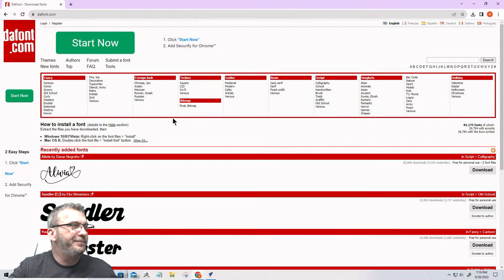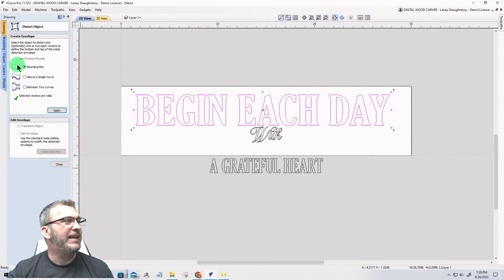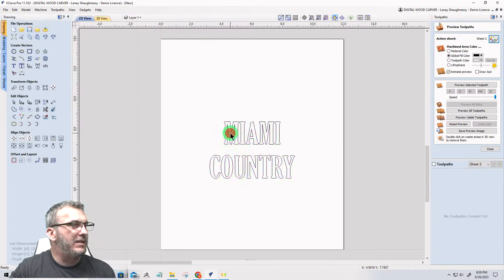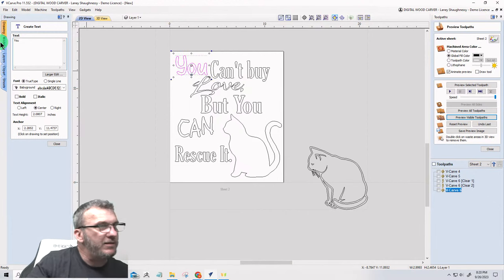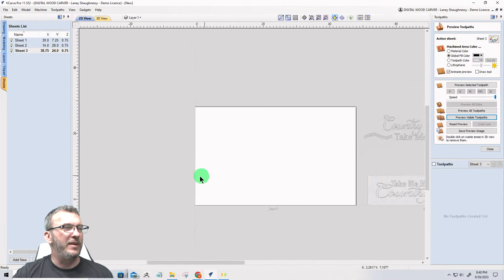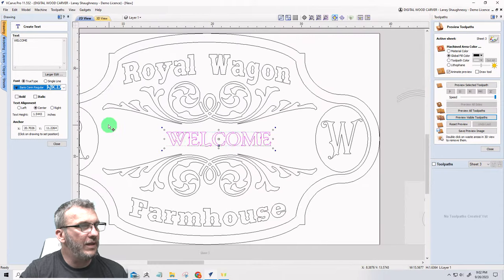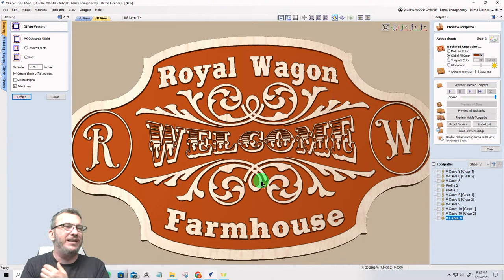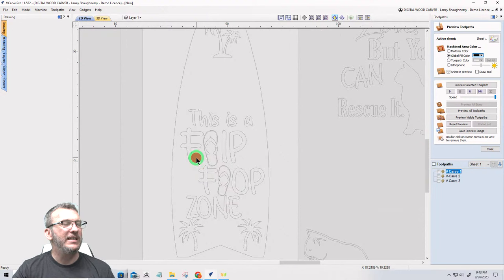Sign Layout Ideas | How to Distort Text and Objects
Tonight we are going to be working on Sign layout ideas. Ways that you can distort, and curve objects and text for creative and unique layouts.
Want to show your support for the information provided in these videos?
Note: The items below are tools I have used and recommend.

CNC Router Bits:
VBits:
Whiteside Router Bits SC50 Carving Liner 22 Degree included angle
Whiteside Router Bits 1541 V-Groove 60-Degree 1/4-Inch Cutting Diameter
SpeTool Carbide Tip V Groove CNC Engraving Bit Router Bit CNC Woodwork Tools 60 Deg 1/2 Inch Cutter
Magnate 723 V-Grooving Router Bits - 120 Degree; 1" Cutting Diameter

Endmills:
SpeTool Extra Long Up-Cut 1/8 inch Cutting Diameter
Amana Tool - 45210 Carbide Tipped Straight Plunge High Production 1/4 Dia x 1"
SpeTool Extra Long Spiral Router Bit Down Cut 1/8 inch Cutting Diameter
SpeTool Spiral Router Bits Up&Down Compression Bit 1/8 inch Cutting Diameter, 1/4 inch Shank
SpeTool Spiral Router Bits with UpCut 1/4 inch Cutting Diameter
SpeTool Spiral Router Bits Down Cut 1/4 inch Cutting Diameter, 1/4 inch Shank
SpeTool Carbide Spiral Router Bits Up&Down Compression Bit 1/4 X 1-inch Cutting Size with 1/4 inch Shank

Form Tools:
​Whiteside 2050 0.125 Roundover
Yonico Straight Router Bits 3/8-Inch Diameter X 1-Inch Height 1/4-Inch Shank 14024q
Yonico T Track T Slot Router Bit 1/4-Inch Hex Bolt 1/4-Inch Shank 14194q
KOWOOD 2pcs 1/4 Inch Shank Keyhole Router Bit Set - 3/8 &1/2 inch in Blade Diameter

Surface Planing:
Magnate 2714 Surface Planing (Bottom Cleaning) Router Bit 1/4 Shank - 1-1/4" Cutting Diameter
Magnate 2704 Surface Planing (Bottom Cleaning) Router Bit 1/2 Shank - 1-1/4" Cutting Diameter

CNC Tramming:
Edge Technology Mini Tram Pro System

CNC Cooling System:
Pomya 6 PCS Two-Touch Fitting G1/4 Thread Barb Connector with Silicone Ring for PC Water Cooling Tube(6mm)
Alphacool 17350 Eisfluegel Flow Indicator G1/4 Square - Acetal Water Cooling Monitoring
Koolance LIQ-702BU-10L 702 Liquid Coolant, High-Performance, UV Blue, 10,000ml (338 fl oz)
PrimoChill SysPrep - Cooling Loop Pre-Treatment

CNC Clamp Accessories:
Taytools TTW05928 1/4-20 Centered Hole Sliding T-Nuts for T Track Extrusions 25 Pack
Tri-Star Knobs 1/4 – 20
WoodRiver T-Bolts, 1/4"-20 x 1-3/4" (10)
PGMJ 80 Pieces 1/4"-20 Flush Nut Inserts Wood (1/4"-20 x 10mm-H)
National Hardware N280-859 V7652 Flat Head Carriage Bolts and Nuts in Zinc plated, 12 pack,1/4" - 20 x 1-3/4"

Power Supply:
MEAN WELL RS-15-12 AC to DC Power Supply Single Output, 12V 1.3 Amp 15.6W

Electronics:
Prostormer 750W Soldering Iron Station, 2 IN 1 Digital Hot Air Rework Station with 212°F- 896°F Temperature Control, LED display, Desoldering Pump, 4 Tweezers Blue
KAIWEETS Digital Multimeter TRMS 6000 Counts Voltmeter Auto-Ranging Fast Accurately Measures Voltage Current Amp Resistance Diodes Continuity Duty-Cycle Capacitance Temperature for Automotive
KAIWEETS Soft Silicone Electrician Test Leads Kit CAT III 1000V & CAT IV 600V with Alligator Clips and Needle Probe for Fluke/AstroAI/INNOVA Multimeter Electronic Clamp Meter 9PCS